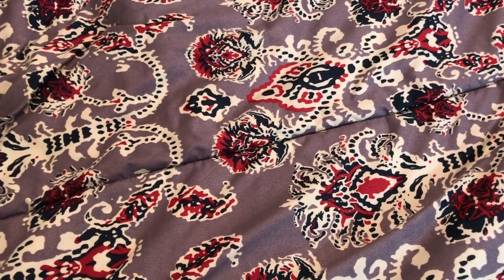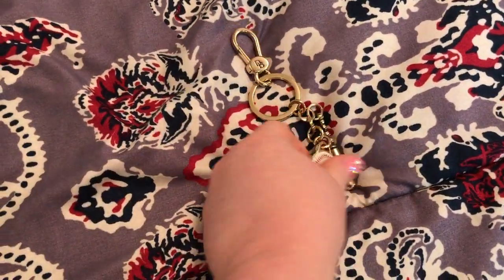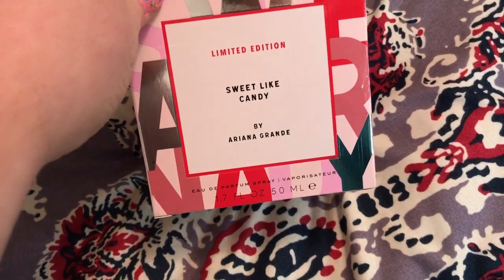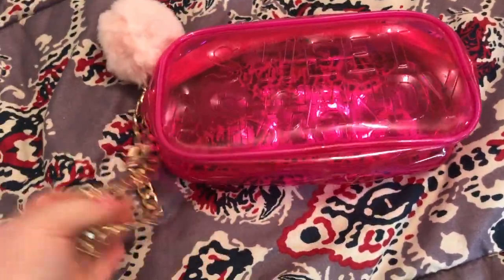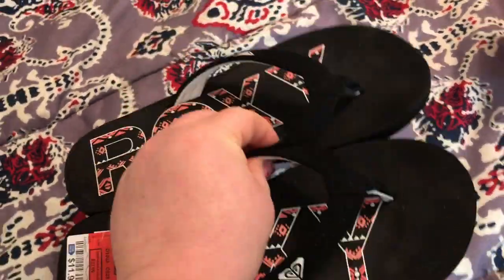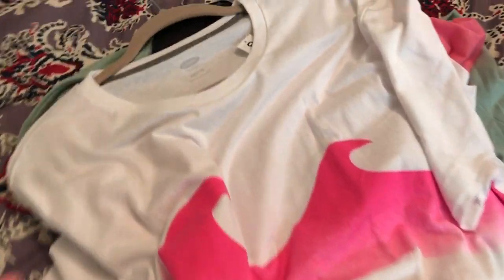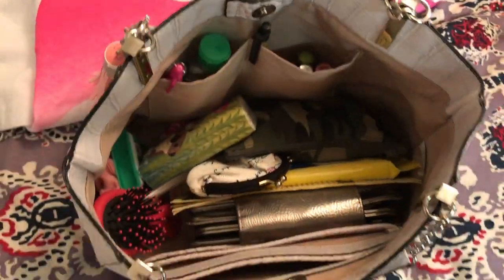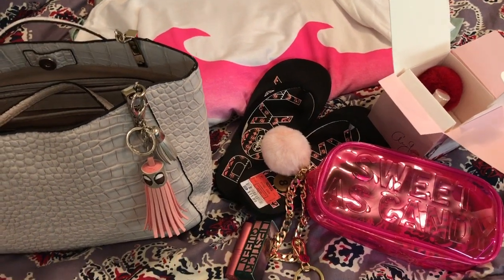Small shopping haul. Ulta, Ross, Belk, Old Navy & Bourke's Outlet.